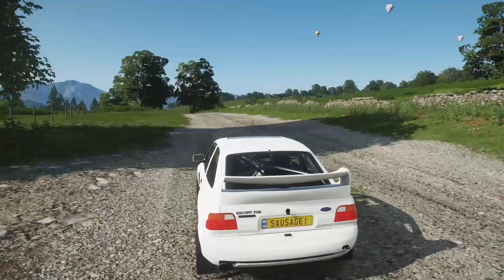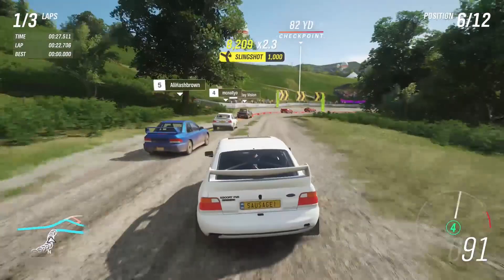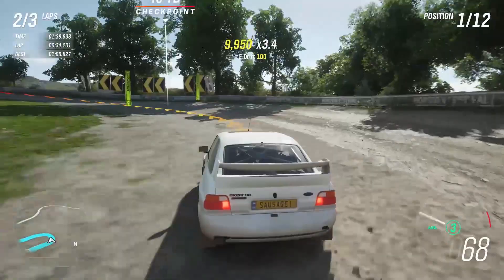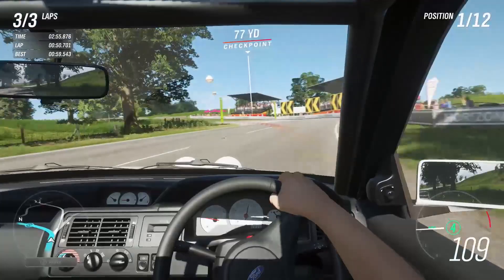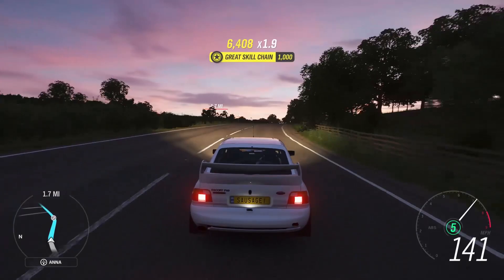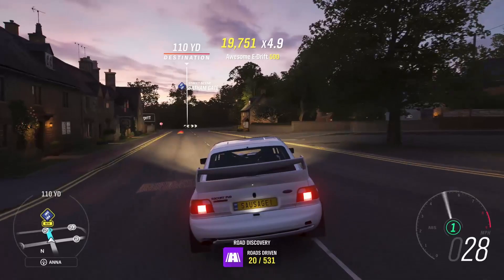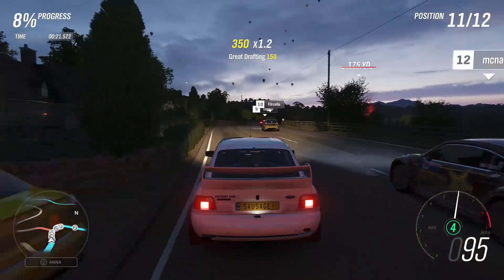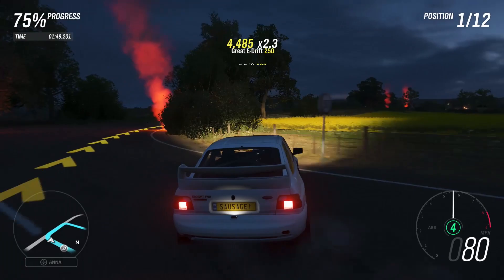Forza Horizon 4 | Rally & Street Racing Gameplay | 60FPS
At the end of August I was lucky enough to be invited by Xbox to capture some new exclusive gameplay of the upcoming open world racing from Playground Games... Forza Horizon 4! This video (may or may not be recorded footage from the demo) showcases the first Offroad Race and Street Race that you will come across.